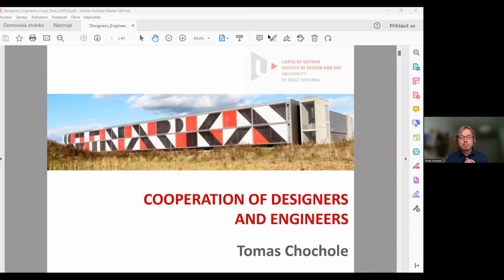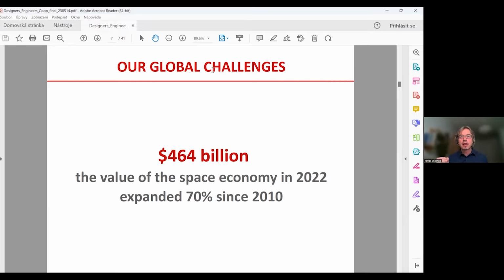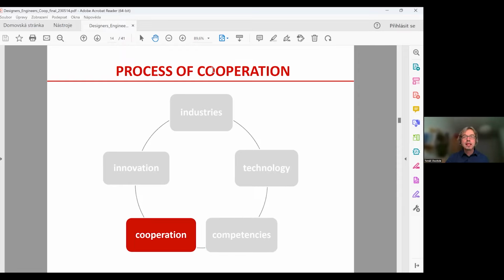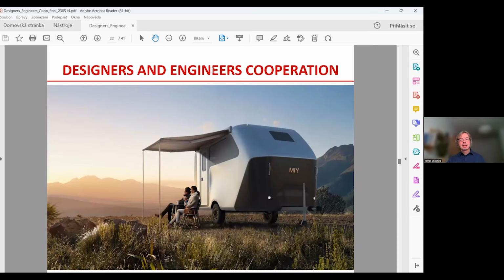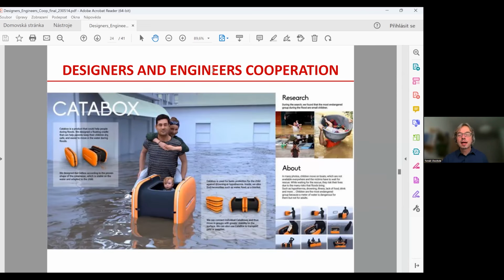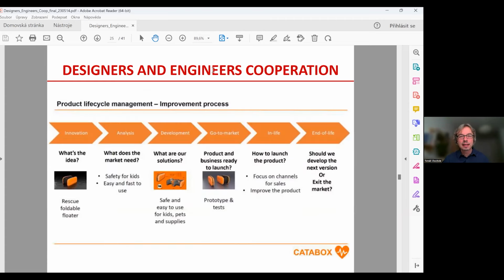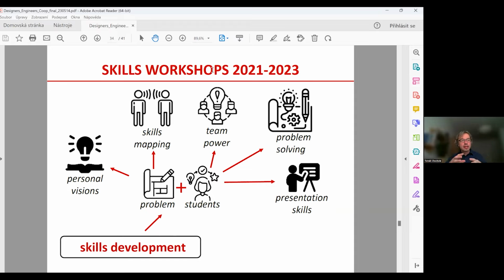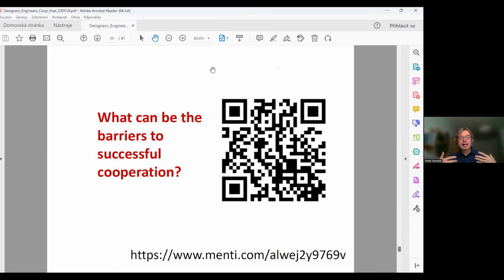UNIKOM Light Series 1: Cooperation of Designers & Engineers (Best Practice & Case Studies)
UNIKOM LIGHT SERIES merupakan kegiatan seminar International Guest Lecture atau pemaparan kuliah umum yang diselenggarakan oleh UNIKOM dengan mengundang dosen tamu atau praktisi dari luar negeri.

Selasa, 16 Mei 2023 mengawali dilaksanakannya rangkaian kegiatan UNIKOM LIGHT SERIES di tahun 2023, telah digelar Seminar International secara daring bertajuk “Cooperation of Designers & Engineers (Best Practice & Case Studies)” oleh Direktorat Aplikasi Pengembangan, Pelatihan & Service Center (AP2SC) dengan menghadirkan Dr. Thomas Chochole dari University of West Bohemia, Czech Republic, selaku Keynote Speaker. Seminar Internasional yang digelar secara daring tersebut diikuti oleh 350 peserta yang terdiri atas mahasiswa, dosen, dan juga peserta umum yang berasal dari luar UNIKOM.

Ketua Pelaksana UNIKOM LIGHT SERIES, Bobi Kurniawan, S.T., M.Kom., menyatakan tujuan dari kegiatan UNIKOM LIGHT SERIES ini yaitu untuk meningkatkan kegiatan bertaraf internasional di lingkungan UNIKOM, sehingga baik prodi maupun fakultas dapat menggunakan kegiatan ini untuk laporan kegiatan akreditasi di masing-masing prodi, baik teknik maupun nonteknik. Bobi berharap, antusias peserta akan terus meningkat di masa depan dan “UNIKOM LIGHT SERIES bisa menjadi salah satu program unggulan universitas menuju World Class University”, ujarnya.

Antusias peserta tampak dalam sesi diskusi, yang dipandu oleh Senny Luckyardi, S.P., M.M., selaku moderator, Senny menyampaikan inti dari materi diskusi dengan Dr. Thomas adalah : pentingnya kolaborasi inter disiplin dan team work terutama di antara para designer dan engineer. Kolaborasi sangat diperlukan untuk kesuksesan sebuah projek, dalam upaya membuat solusi bersama yang lebih efektif dan efisien.